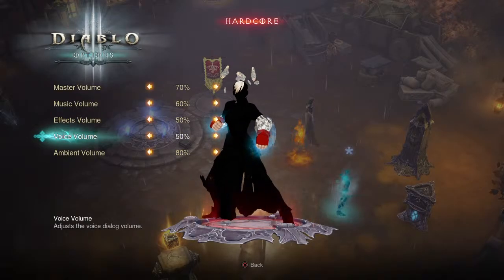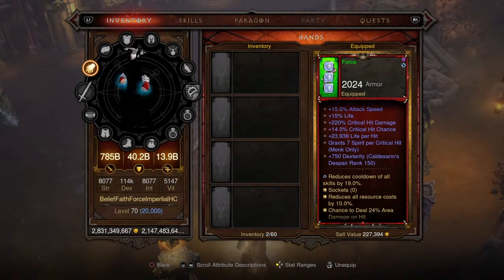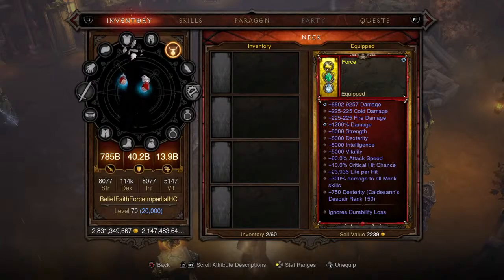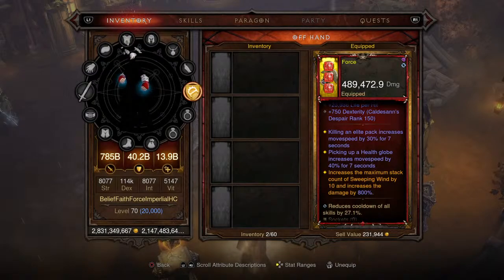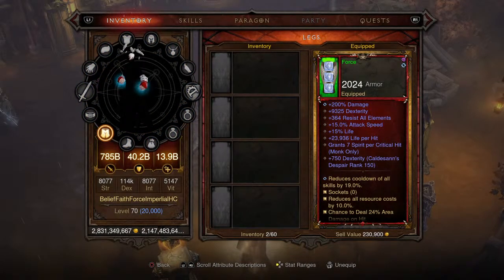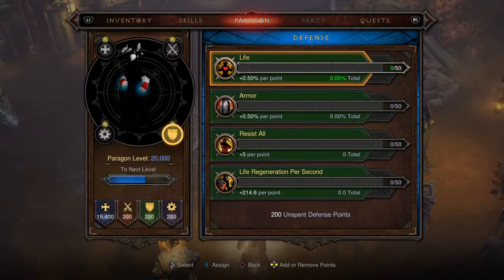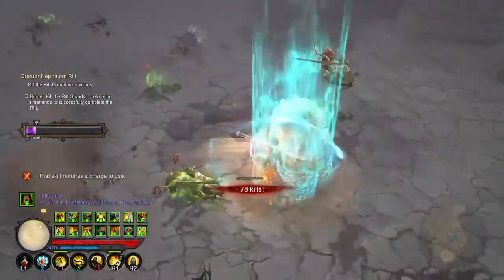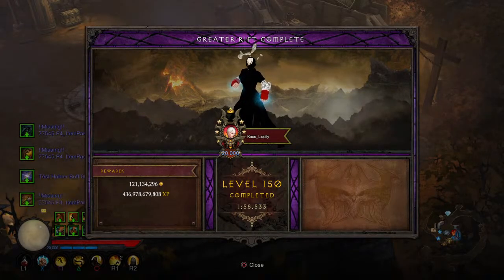"Monkey King's Garb - Force" Monk Build Guide - (FREE Modded Gear PS4/5)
We are The Lion Gaming Crew! We post daily gaming videos, we do build guides, tutorials, and other helpful things! We are a growing community of gamers who are likeminded, and wholesome people! We will try to offer a wide variety of entertaining content for you to enjoy! Thank you for checking out our channel! After receiving requests, we are happy to announce that we will be accepting donations! Please note that donations are not required in any way, you will still receive anything that is being given away! Please also only donate if you have the financial means to do so! Thank you to each and every one of you for your support, I couldn't do this without you all so thank you so much! With Love - Stay Safe, Stay Happy, Stay Gaming. The Lion Gaming Crew